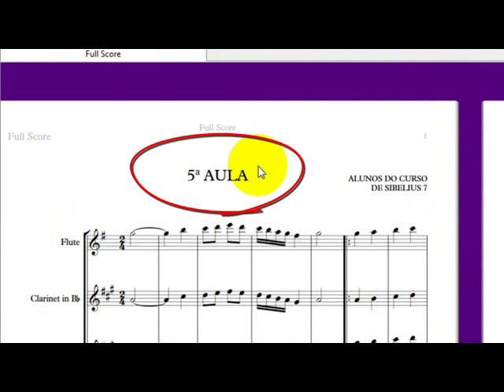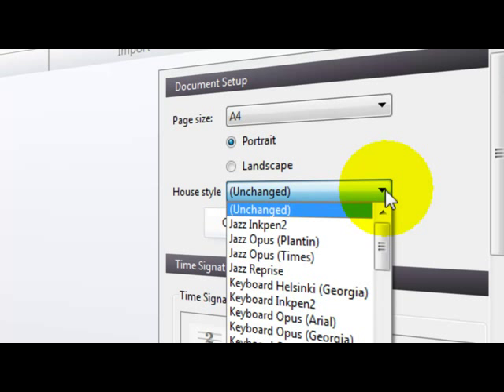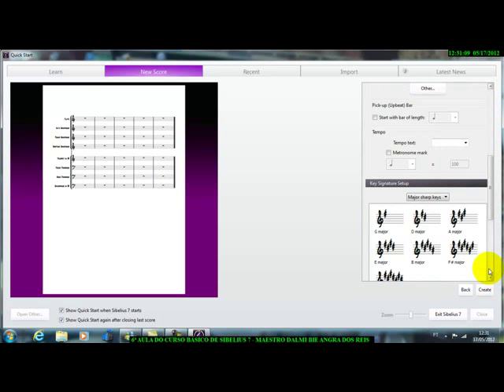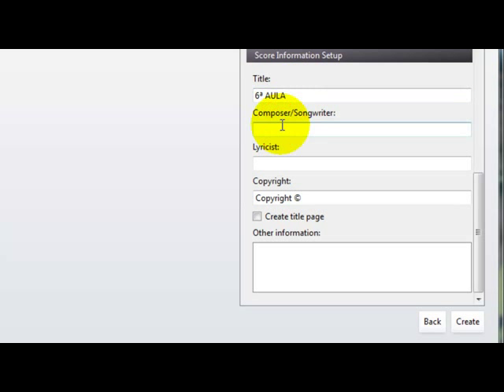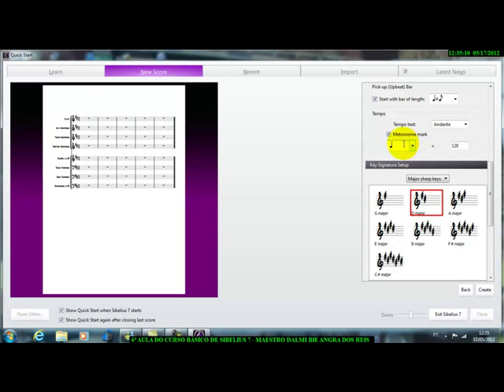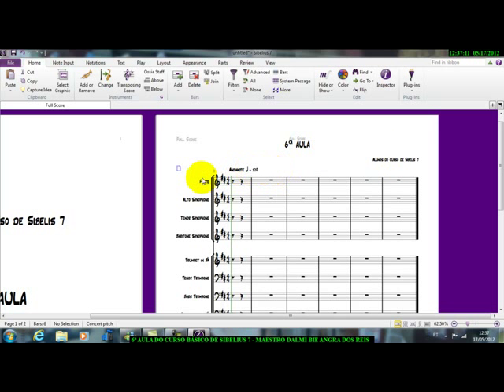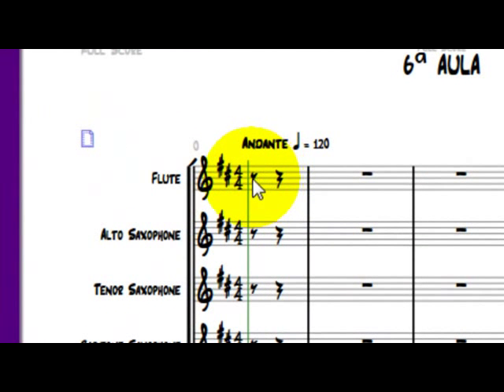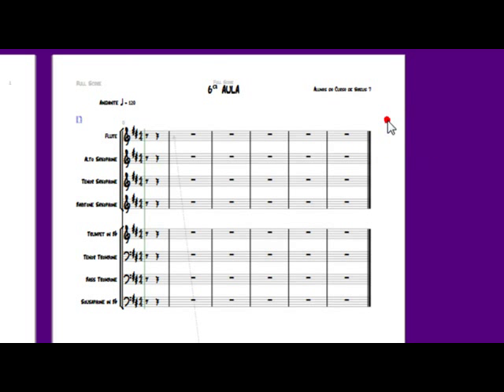6ª AULA DO CURSO BÁSICO DE SIBELIUS 7 Maestro Dalmi Bié Angra dos Reis RJ BR.flv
Como configurar a página da  sua partitura
acesse também no meu blog